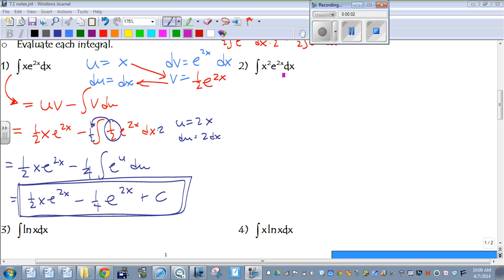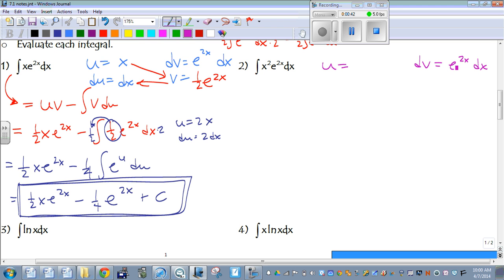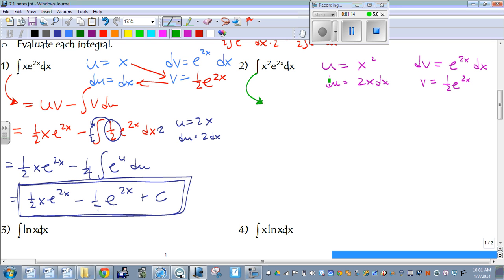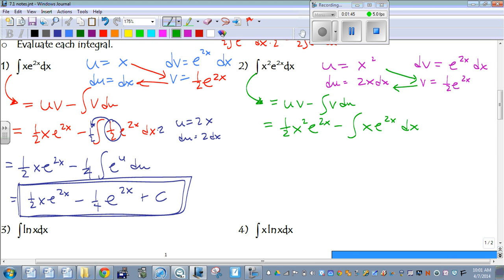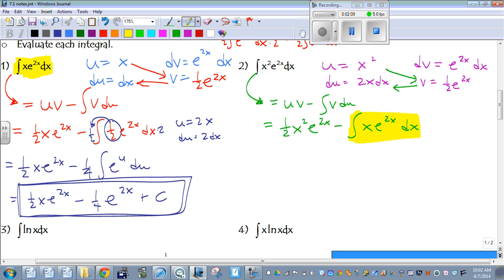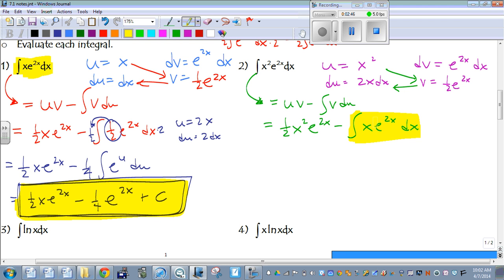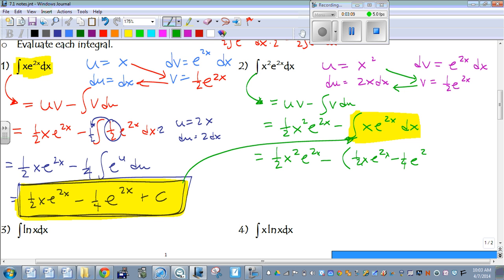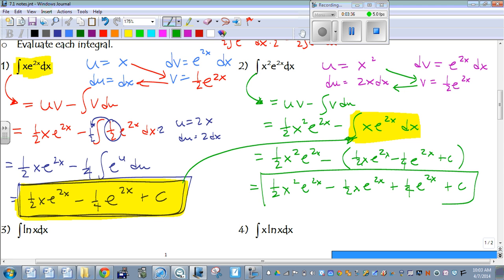Calculus 7 1 Notes Problem #2